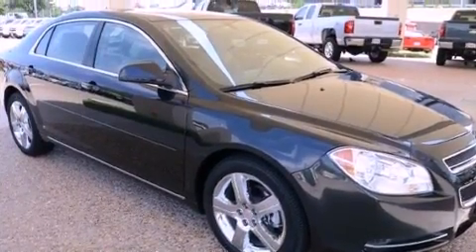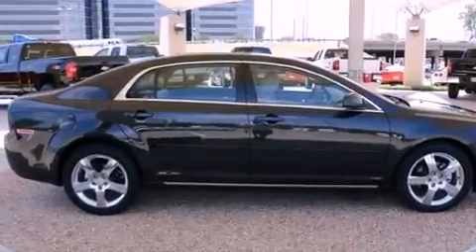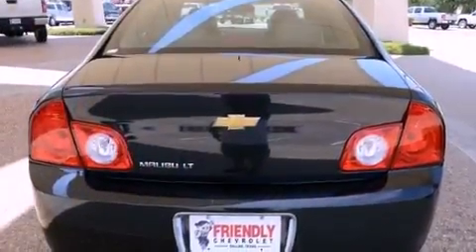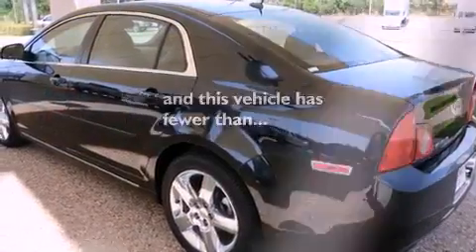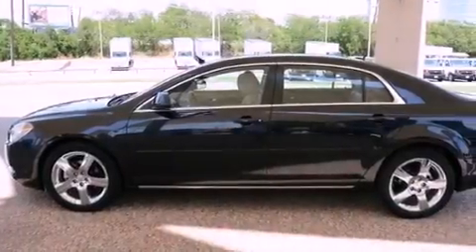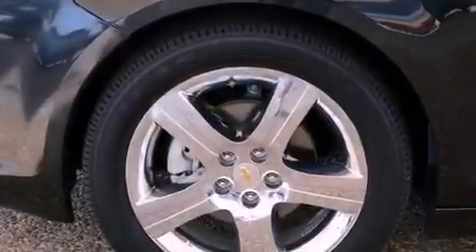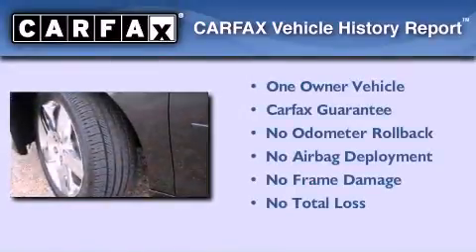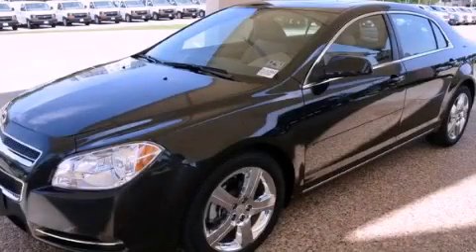2011 Chevrolet Malibu Arlington TX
We are proud to present this 2011 Chevrolet Malibu .

 Year : 2011

 Make : Chevrolet

 Model : Malibu

 Engine : 3.6L DOHC V6 VARIABLE VALVE TIMING SFI

 Trans . : Automatic

 Exterior : Black

 Miles : 11,799

 Interior : Tan

 Friendly Chevrolet

 2754 North Stemmons

 2011 Chevrolet Malibu Dallas TX